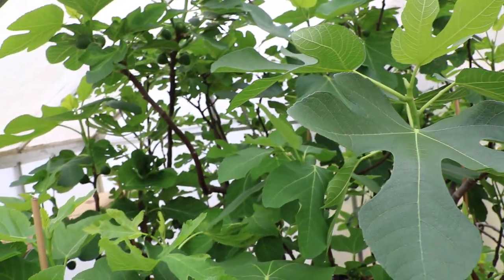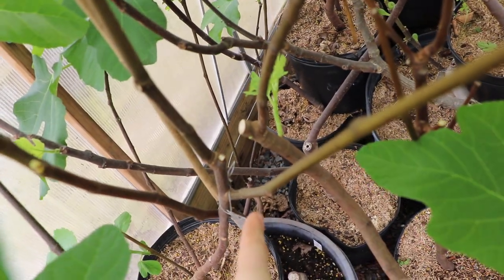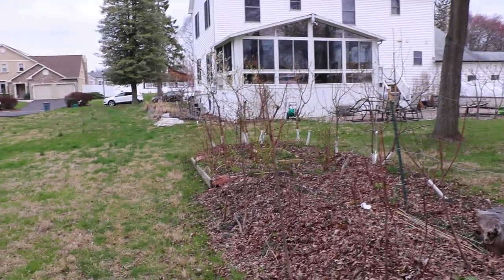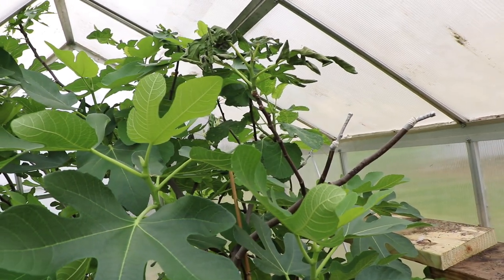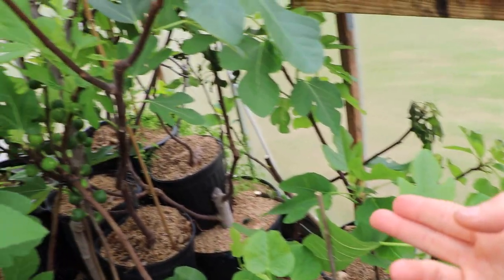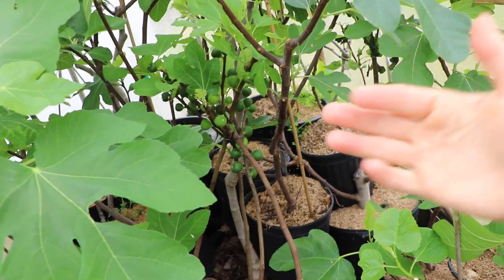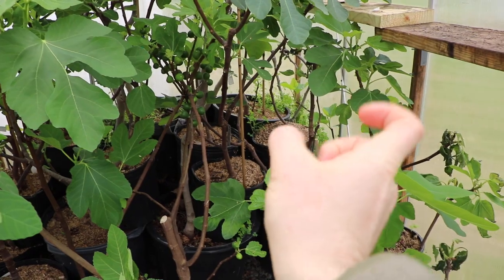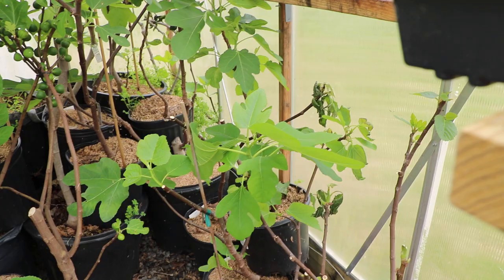Main Crop Figs are Already Here - The Power of a Greenhouse